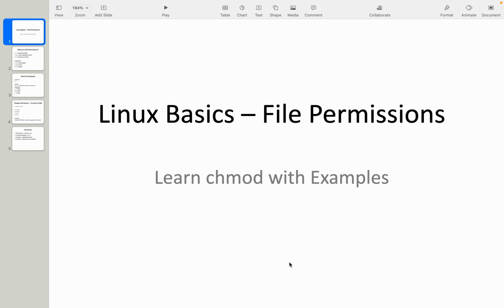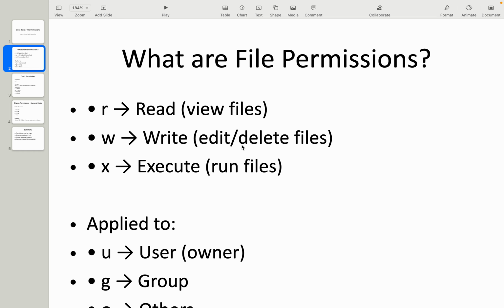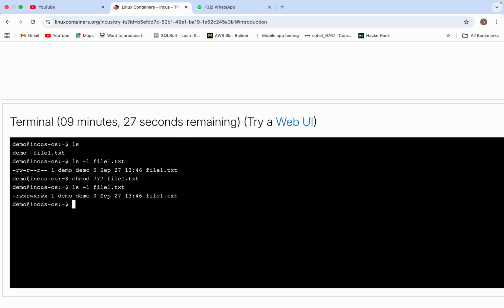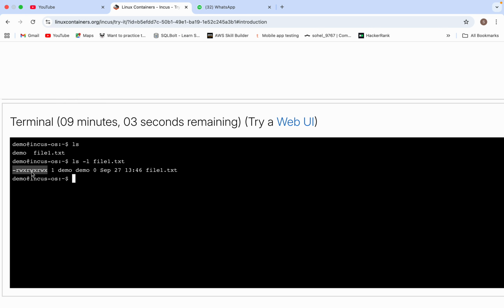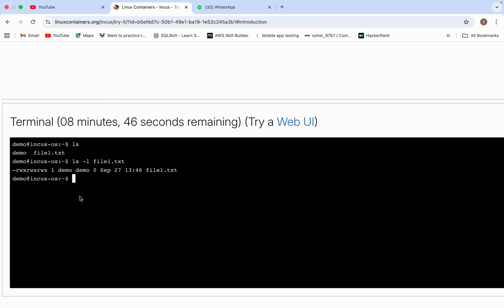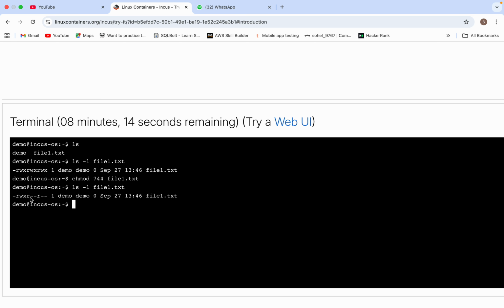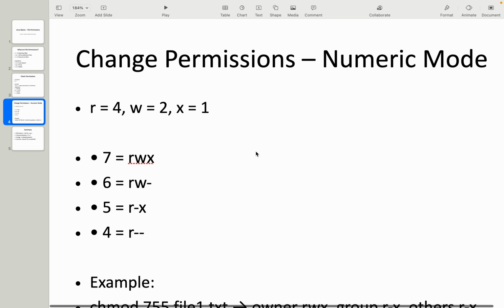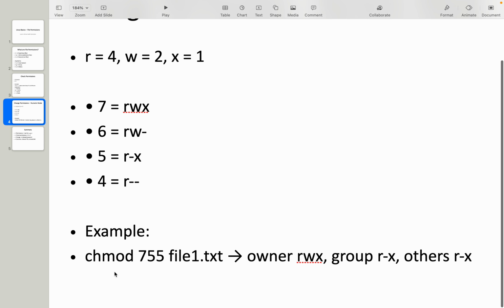Linux Basics | File Permissions Explained with Examples (chmod, read, write, execute)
Welcome to Part 6 of the Linux Basics Tutorial Series! 🐧

In this video, we’ll dive into Linux File Permissions – one of the most important concepts every Linux user must know.

Here’s what you’ll learn in this video:
🔹 What are file permissions (read, write, execute)?
🔹 How to view permissions using ls -l
🔹 Understanding user, group, and others
🔹 How to change permissions using chmod (symbolic and numeric mode)

👉 By the end of this video, you’ll clearly understand how permissions work and how to manage them like a pro.

✨ Don’t miss the next video, where we’ll cover Ownership in Linux (chown, chgrp).

What are file permissions in Linux?
How to check file permissions in Linux?
What does rwx mean in Linux permissions?
How to change file permissions using chmod?
What is the difference between symbolic and numeric mode in chmod?
How to give executable permission to a file in Linux?
How to remove write permission in Linux?
How to understand user, group, and others in Linux permissions?